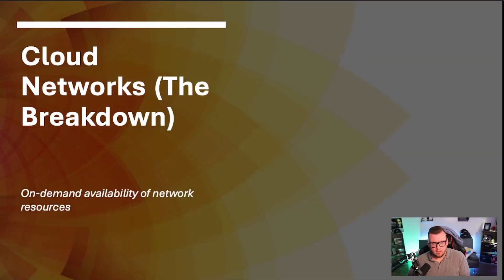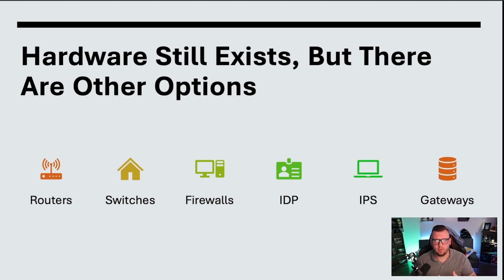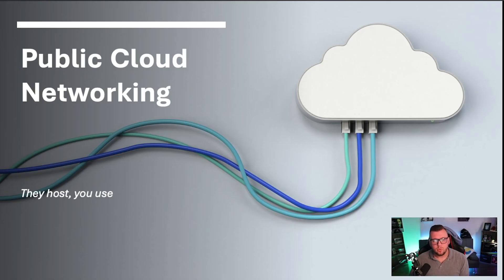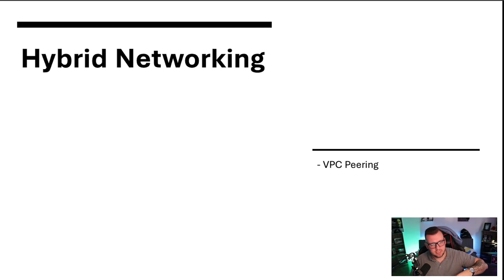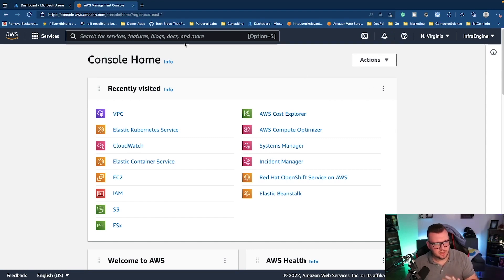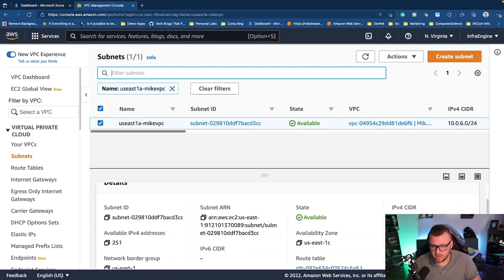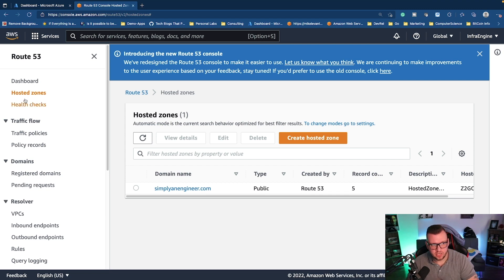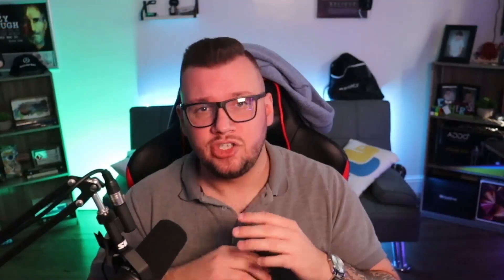Cloud Engineering For The Network Pro, Part 1: Cloud Networks And Why They're Important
Michael Levan's video series introduces essential cloud concepts for network engineers.

Michael Levan is a DevOps pro, HashiCorp Ambassador, AWS Community Builder, and loves helping the tech community by public speaking internationally, blogging, and authoring tech books.

He's also the co-host of the Kubernetes Unpacked podcast on the Packet Pushers network.